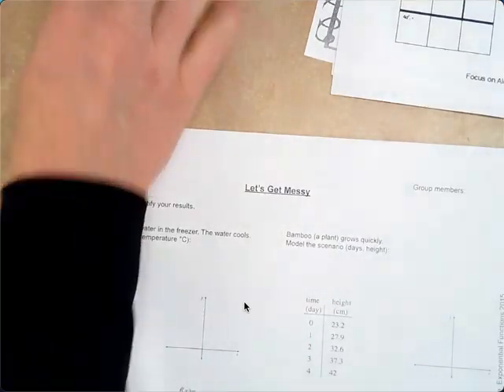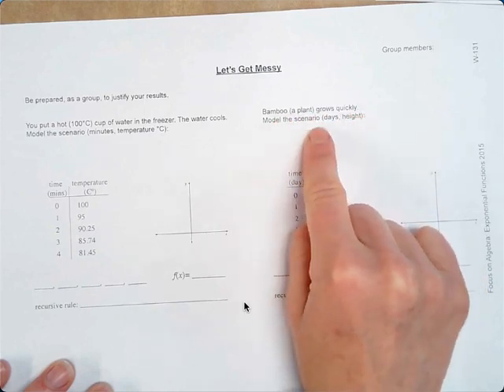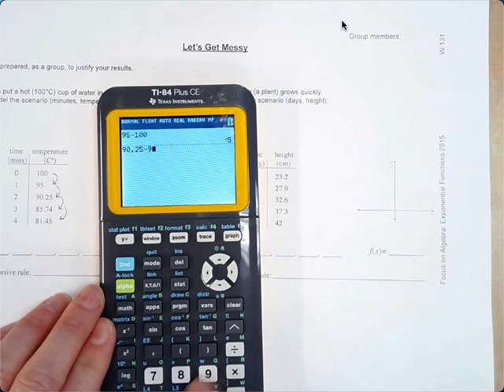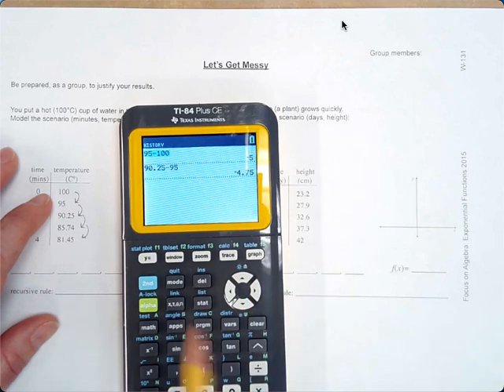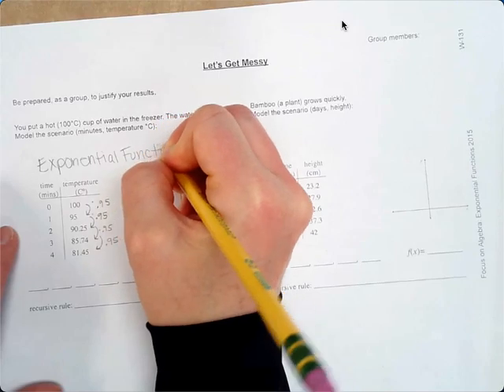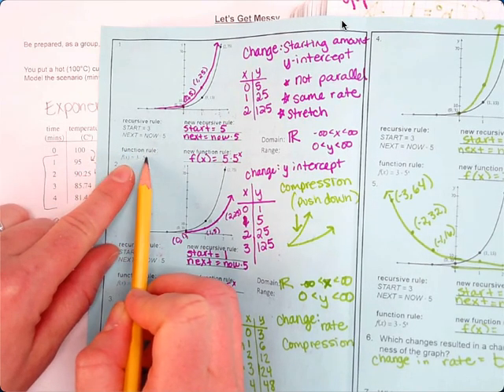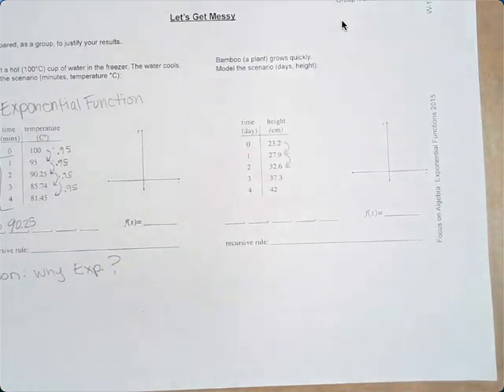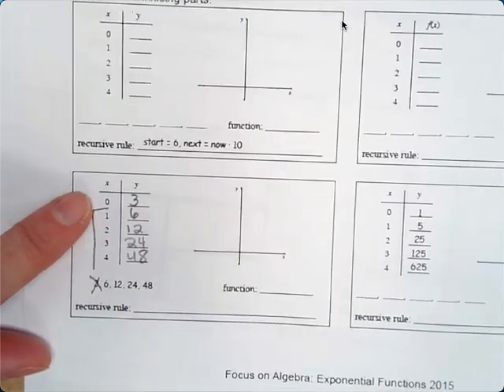Let's Get Messy